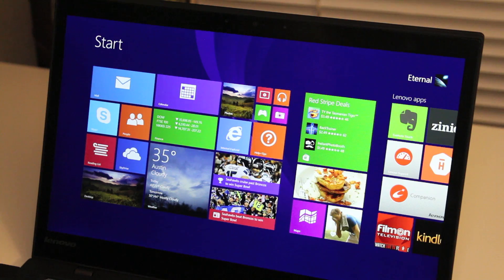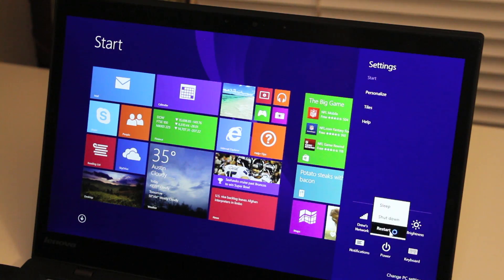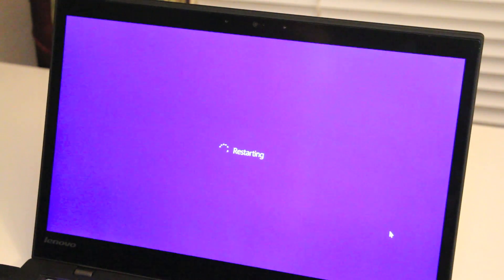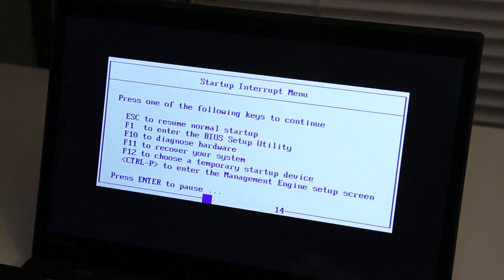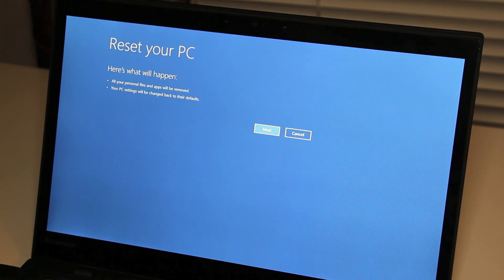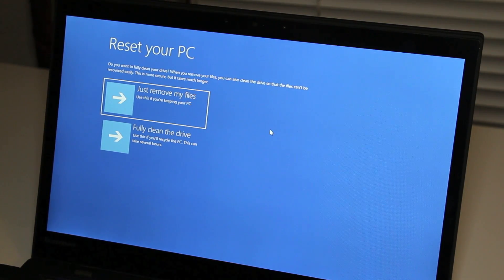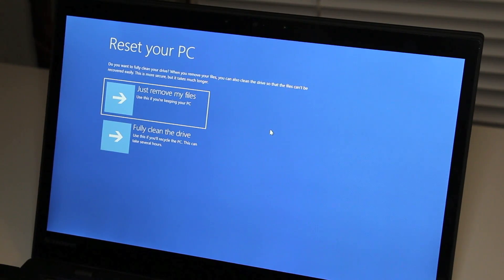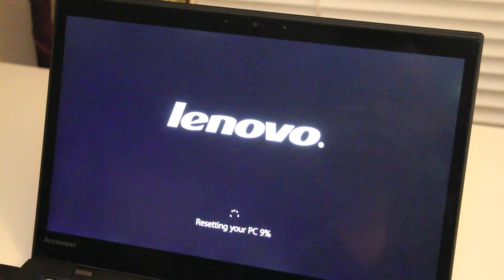How to restore Lenovo Thinkpad X1 Carbon to factory settings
How to restore Lenovo X1 Carbon laptop to factory settings. This method should work with most Lenovo Laptops as well.